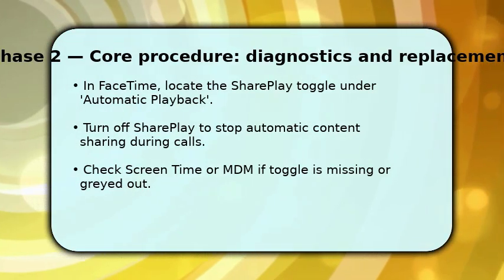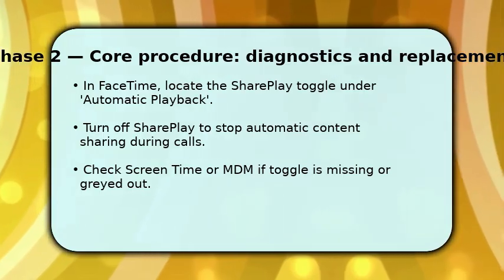How to Disable Shareplay on Iphone - Step by Step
How to Disable Shareplay on Iphone - Step by Step | 🔒 Surfshark VPN Deal — Stay private and secure. $1.99/mo + 3 Months Free ▸

This video provides a detailed guide on disabling SharePlay, Apple's screen-sharing feature for watching videos together during FaceTime calls. Follow along as we navigate through the iPhone settings to turn off this option and enjoy your own playback without sharing.

disable shareplay, iPhone SharePlay removal guide, FaceTime screen-sharing feature disabling, Stop Apple Screen Sharing on iPhone, How to turn off FaceTime video sharing